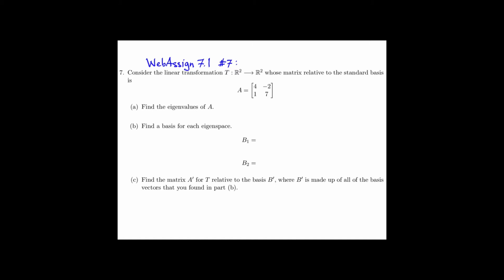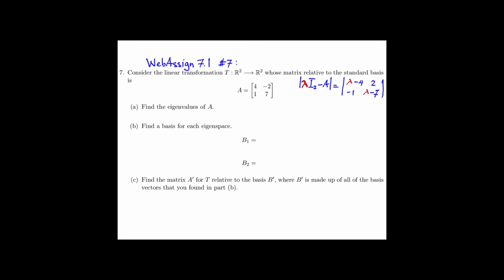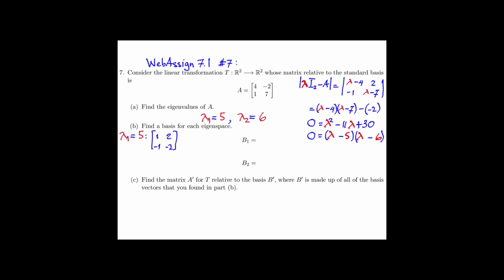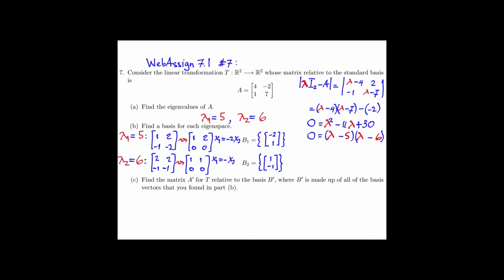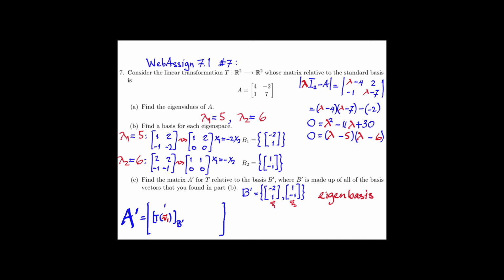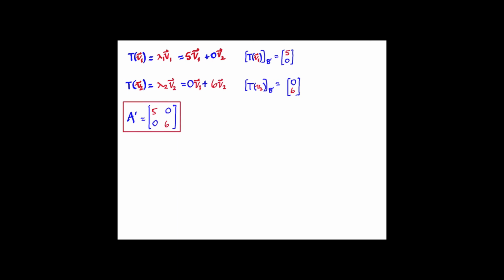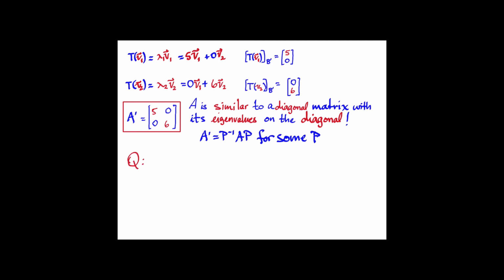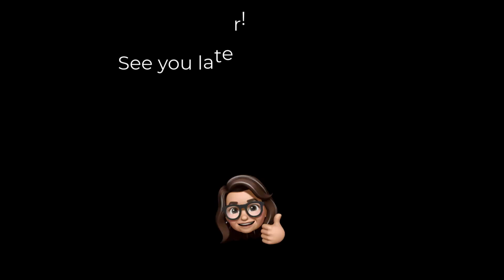Introduction to Diagonalization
We work through a recent homework problem (#7 in WebAssign 7.1) to explore what it means for a square matrix to be similar to a diagonal matrix.